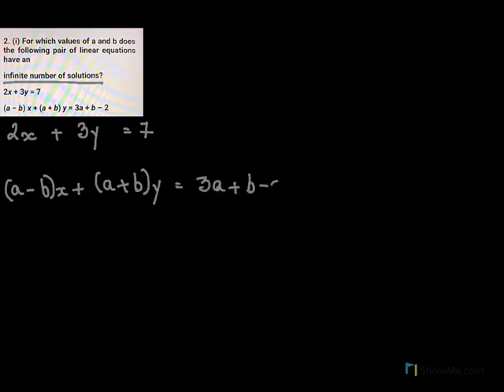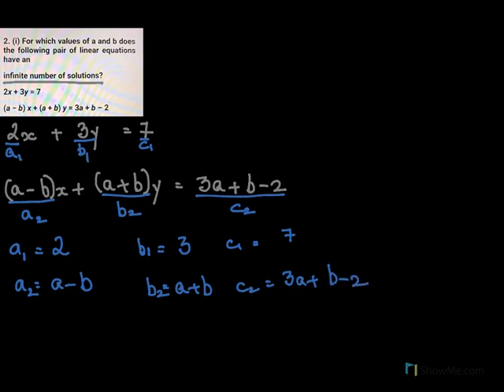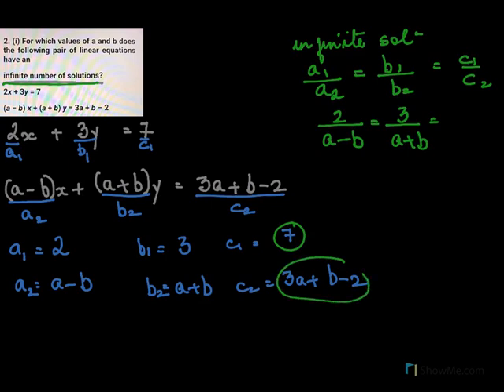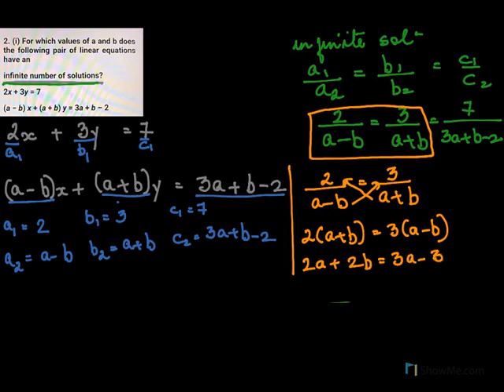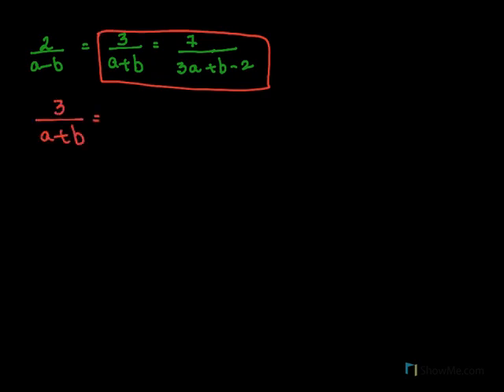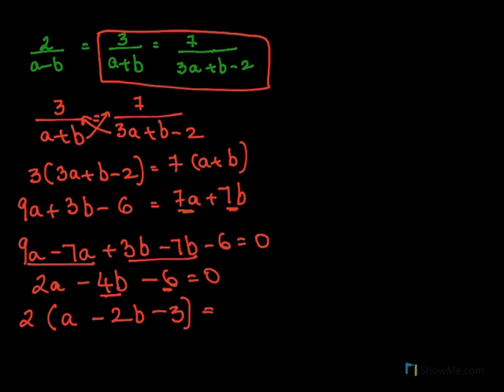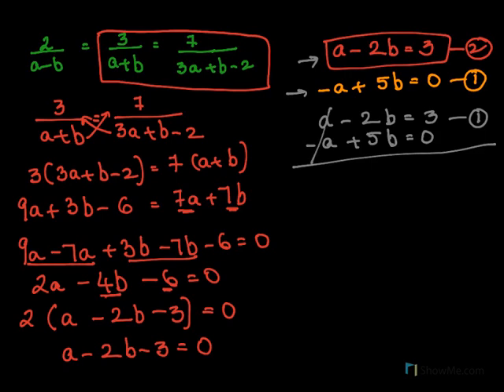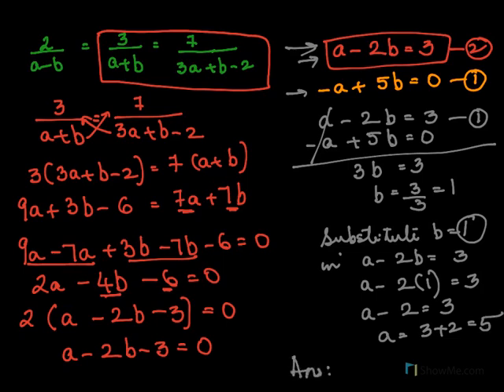CLASS 10/ LINEAR EQUATIONS/ NCERT 3.5 Q.2 PART 1(17Q)